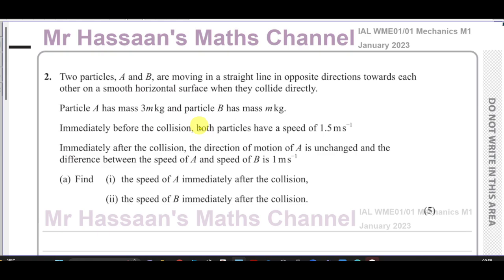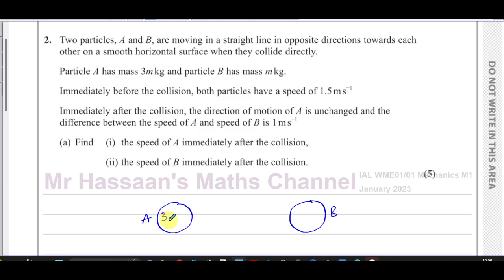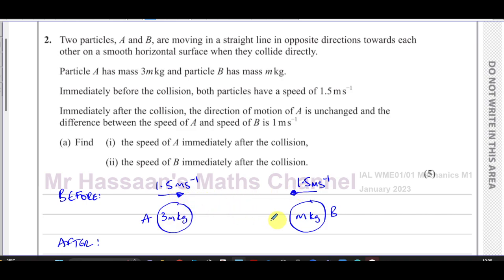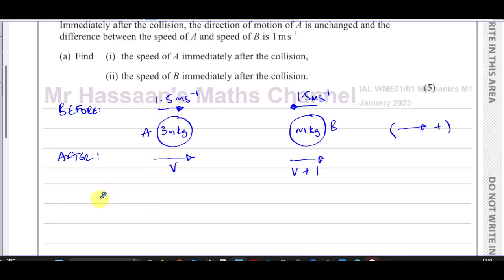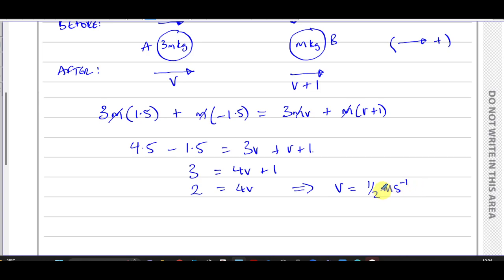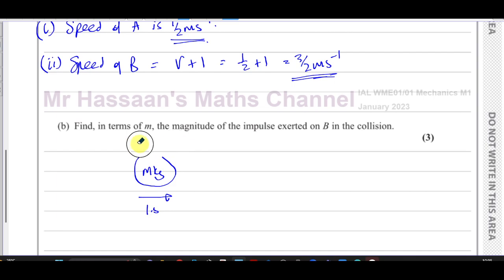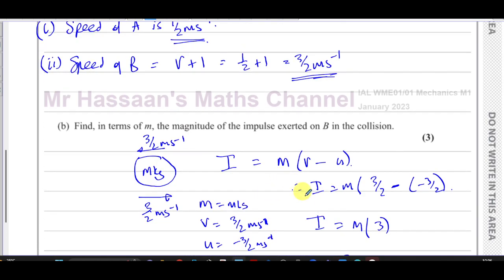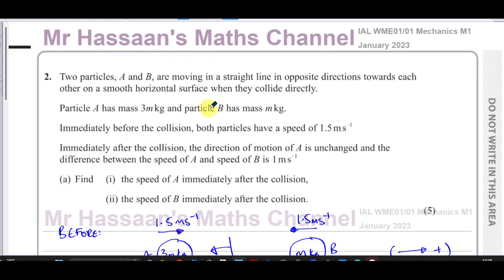WME01/01, IAL, (Edexcel), M1, January 2023, Q2, Momentum & Impulse